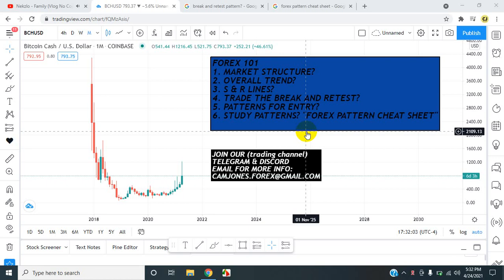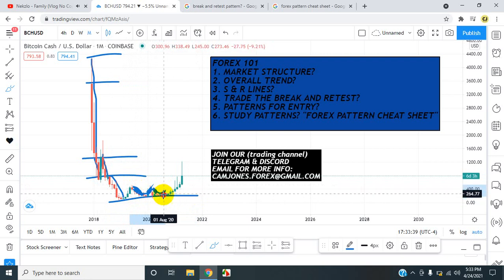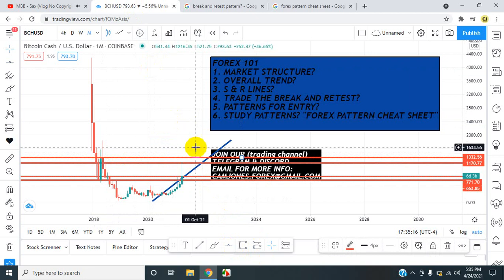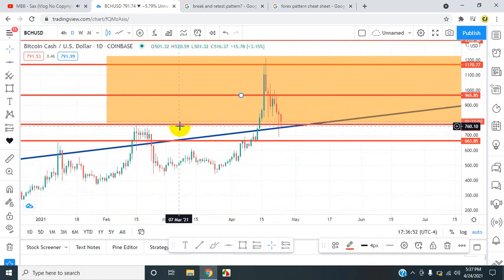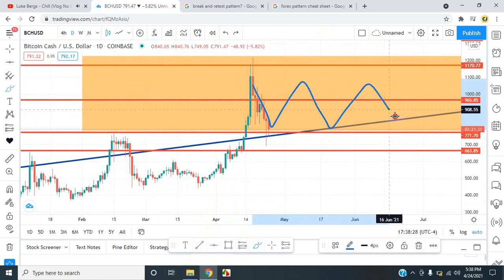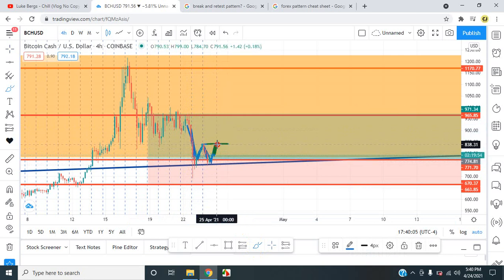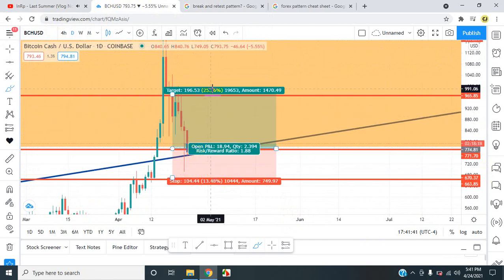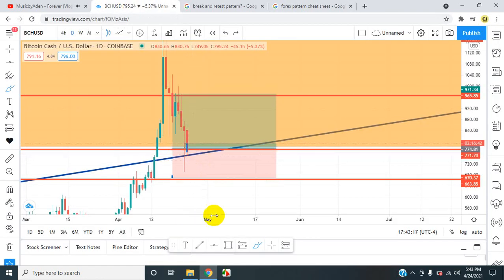Cam Jones FX DAILY ANALYSIS 79 (BCH/USD) (BitcoinCash) (crypto)